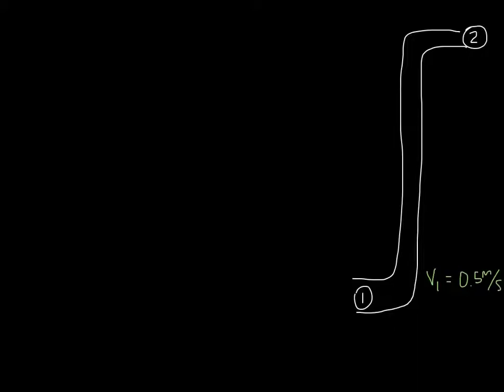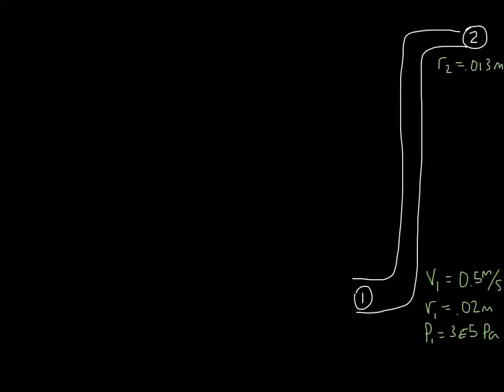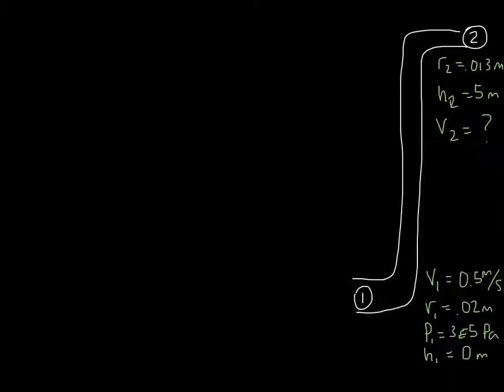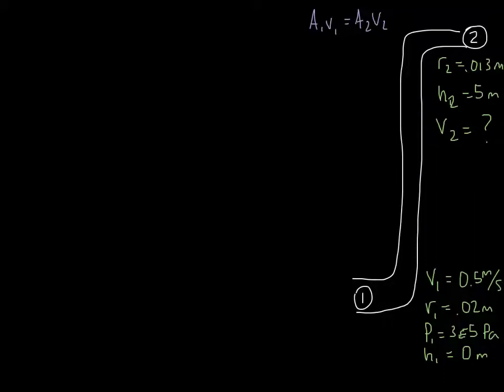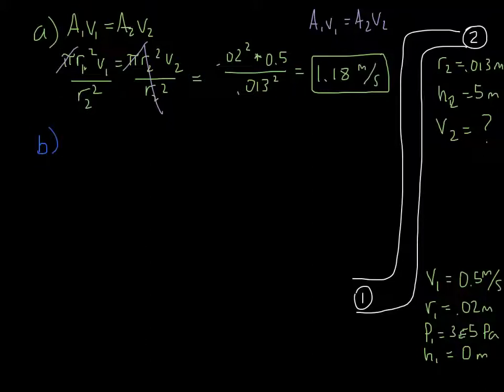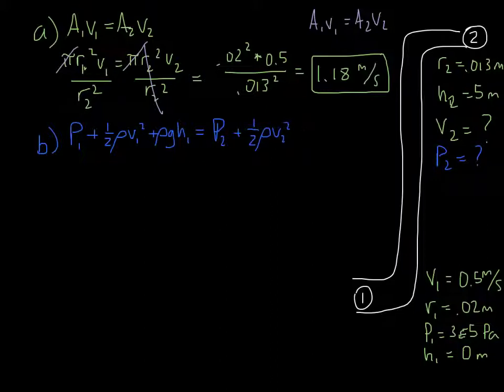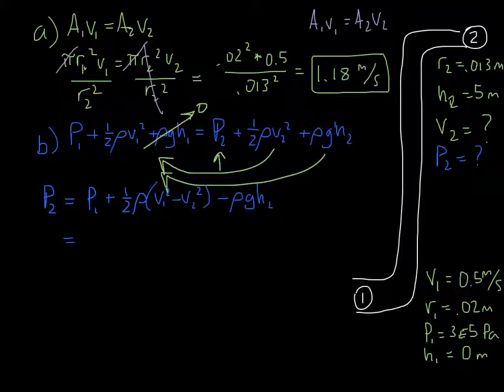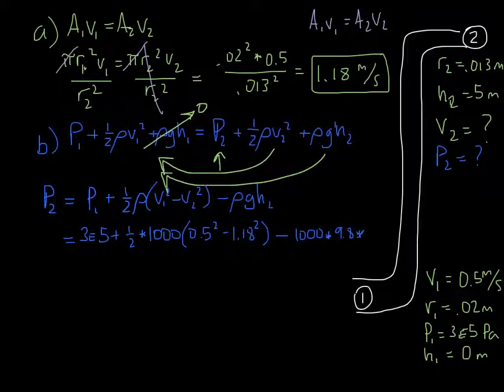AP Physics - Example 12-12